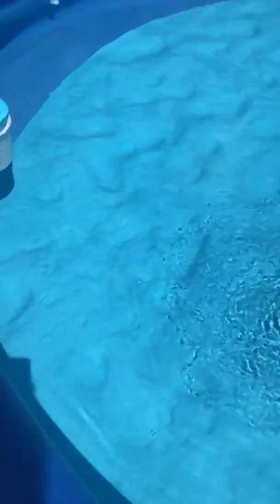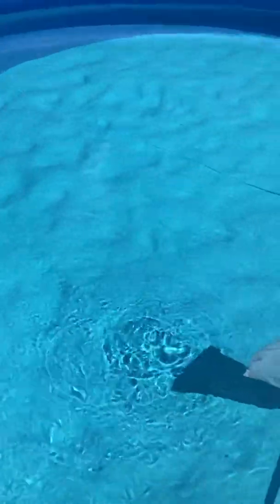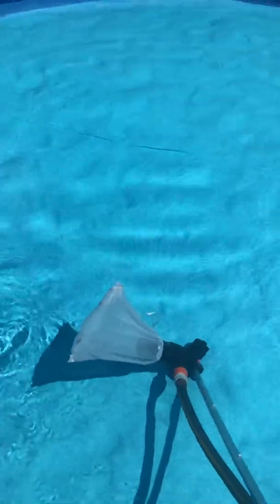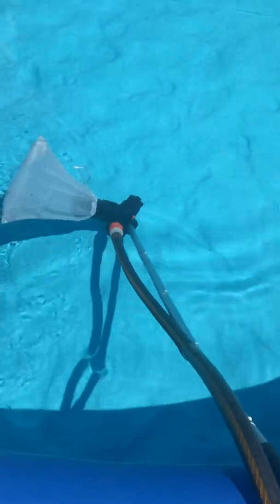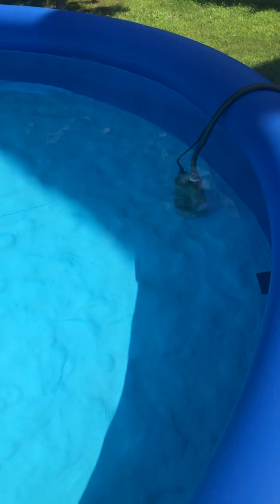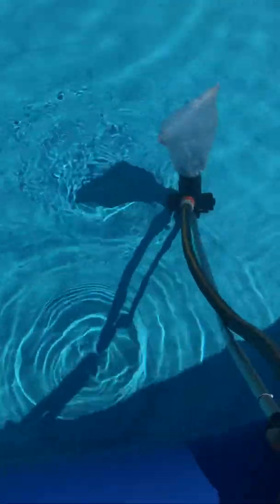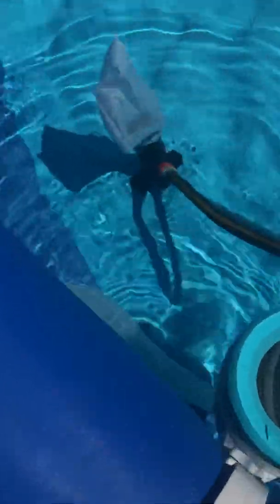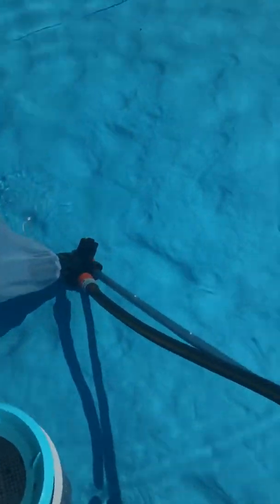Pool DIY Venturi Pressure Pool Cleaner/Vacuum Modification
Demonstration of my modified Venturi pool vacuum cleaner. Works great for unlevel pools!

ALWAYS TAKE CAUTION WHEN PLACING ELECTRICAL POWER IN WATER. I AM NOT RESPONSIE FOR ANY CONSEQUENCES DUE TO REPLICATION OF MY DEMONSTRATION.